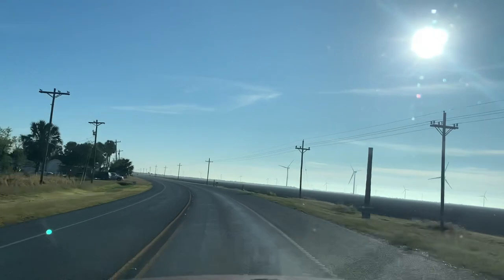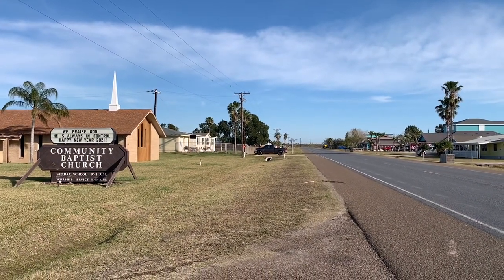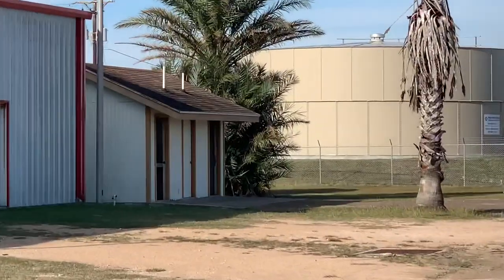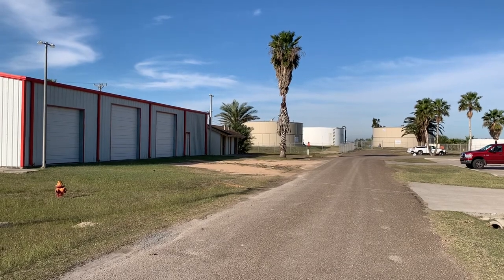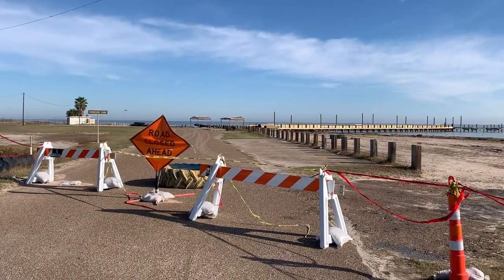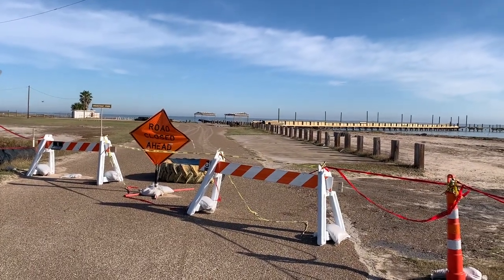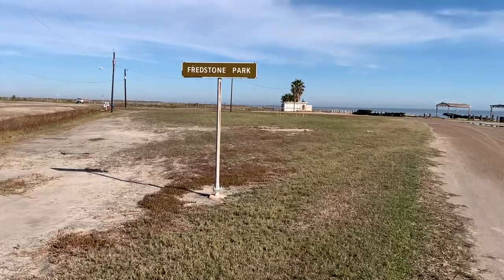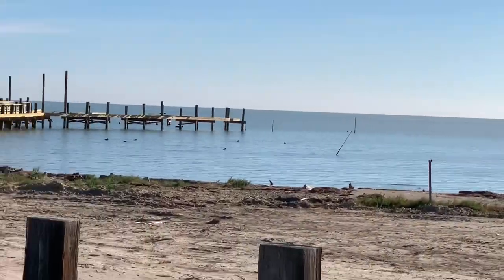Free Camping Fail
Our visit revealed a free camping fail.  At the time of our visit, Fredstone Park is listed as a free camping location on both Freecampsites and iOverlander; it was a free camping fail.  Known for its free camping and fishing pier, we visit Fredstone Park located in Willacy County, Texas at Port Mansfield.  The fishing pier is under construction and the free camping area was closed, a free camping dud for sure.  Check status in advance if you are looking for free camping at this location.  Verizon cellular service clocked in at 26.8 Mbps download speed and 10.4 Mbps upload speed.  AT&T cellular service clocked in at 159 Mbps download speed and 34.8 Mbps upload.  T-Mobile cellular service clocked in at 39.5 Mbps download speed and 13.3 Mbps upload speed.  Grid coordinates for Fredstone Park are as follows:  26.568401, -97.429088